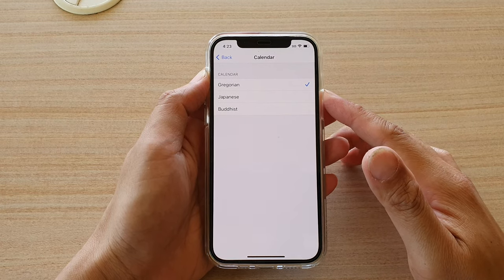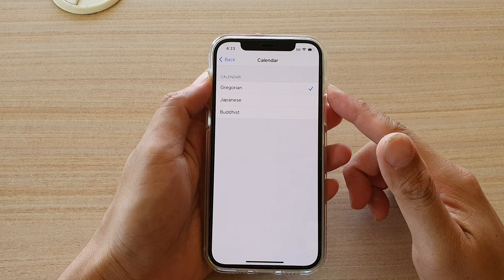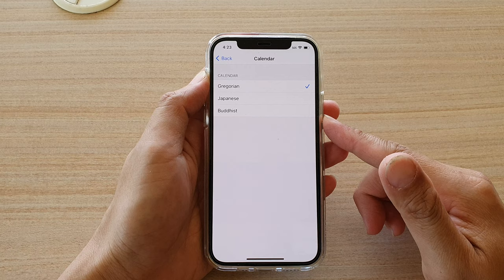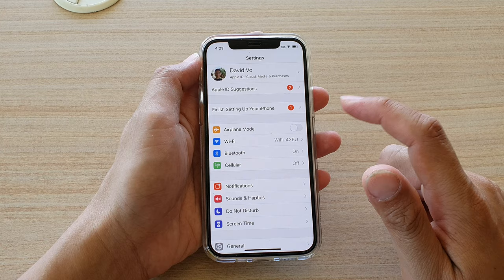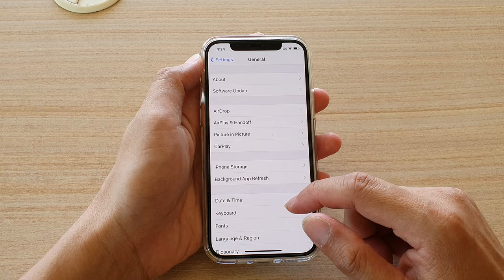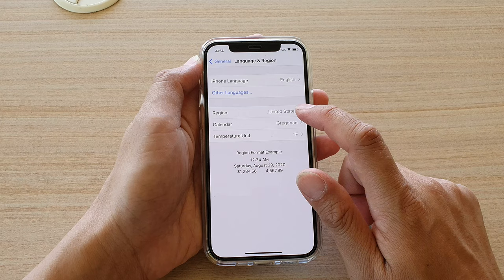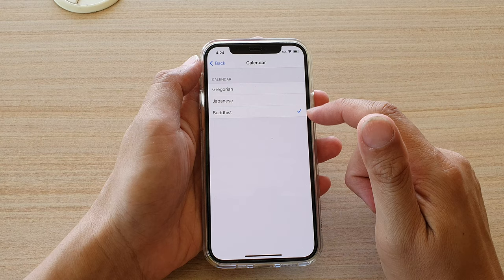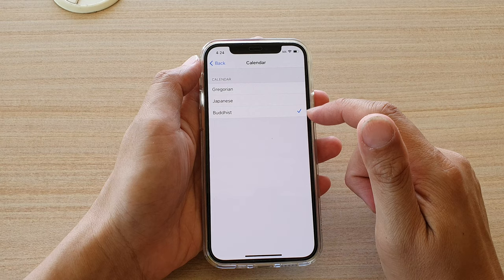iPhone 12/12 Pro: How to Change Calendar Format to Gregorian/Japanese/Buddhist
Learn how you can change your calendar format to Gregorian/Japanese or Buddhist on the iPhone 12 / iPhone 12 Pro.